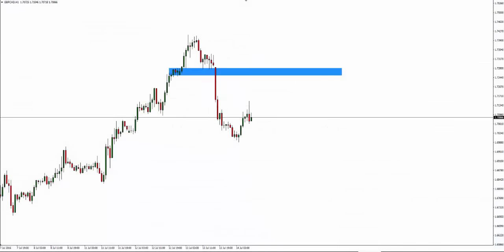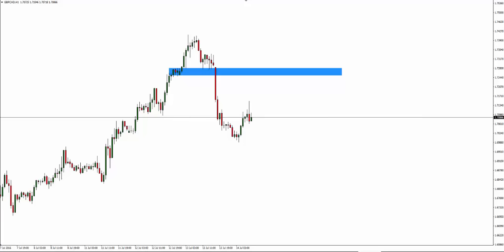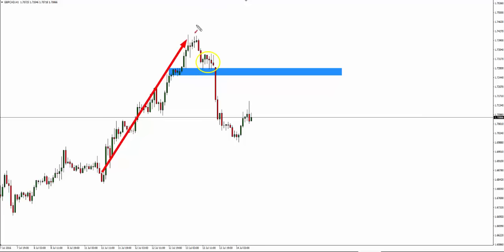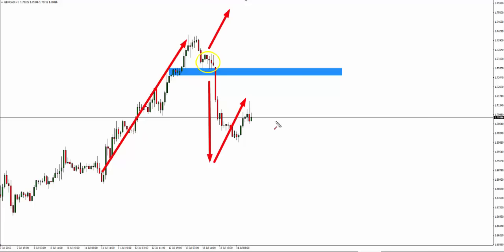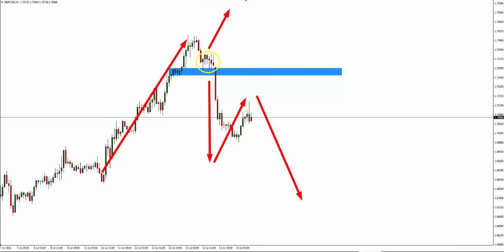Forex For Beginners - Trapped Traders® Daily Analysis - Selling GBP/CAD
The trap we’re going to look at today is what I refer to as a structure failure trap, which occurred in this area here. Traders at the hard right edge would’ve been very seduced and induced into this market after the market had been heading higher, making a series of higher highs and higher lows. After it put in a new high, it pulls back into that prior level, starts to head up, but as you can see has trapped those traders by dropping strongly below that point.

So, if we get a pullback, this looks like a pretty good place to get short. The other element to this today is that the UK may cut interest rates after our referendum to leave the EU. Now, if they do, do this, selling GBP and buying CAD would be a smart move as well as selling GBP against the USD. So, bear that in mind, and if we do cut, you want to look to sell the GBP.